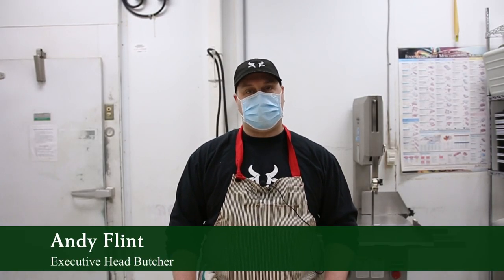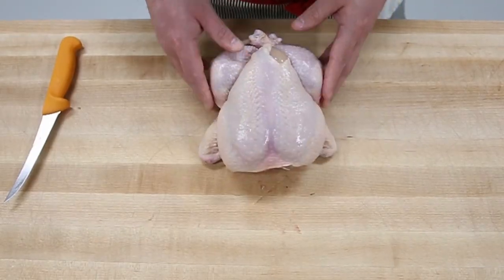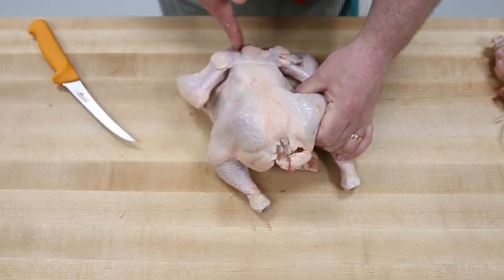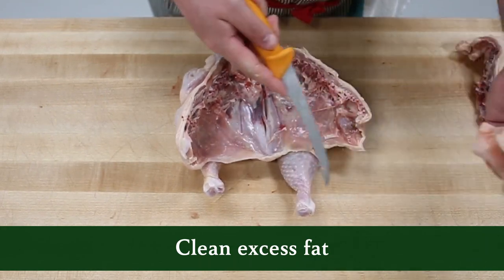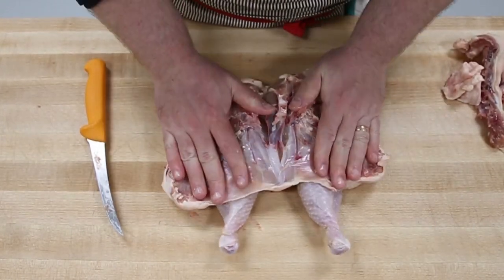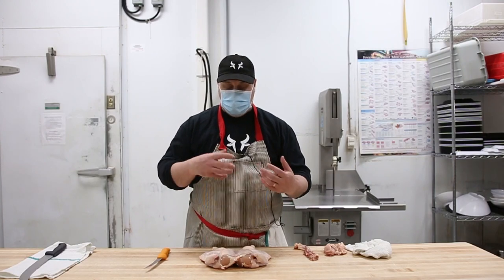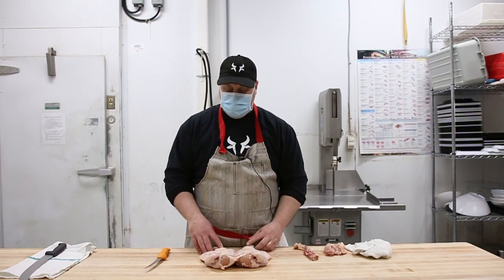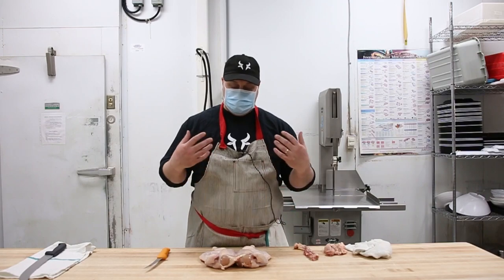How to Spatchcock a chicken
Spatchcocking or butterflying the chicken is removing the backbone of the bird so it lays flat, reducing cooking time dramatically. Skip roasting a chicken in the oven, let the grill do the work in half the time. Ready to DIY? Check out our Executive Head Butcher Andy demonstrating how to do it.